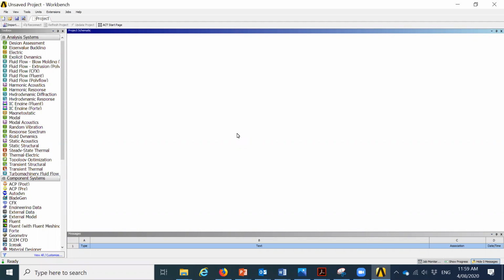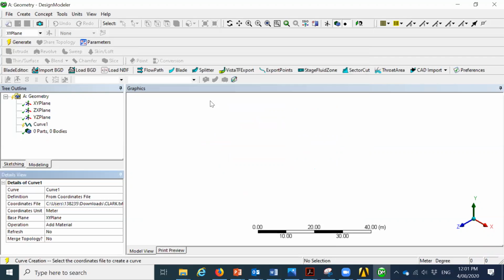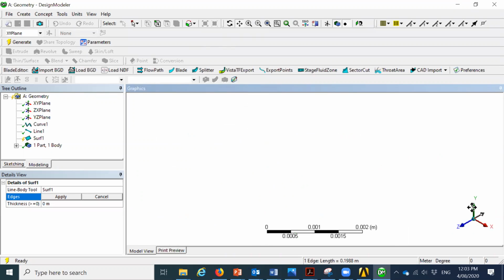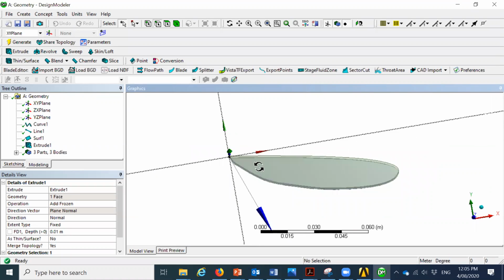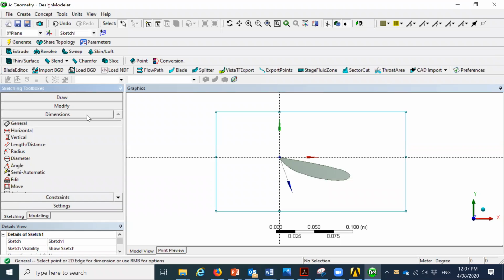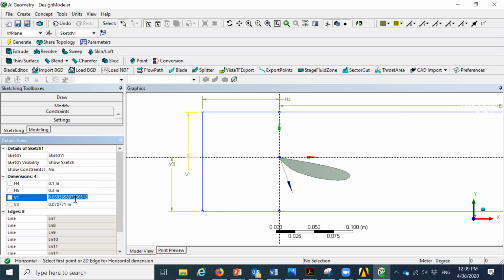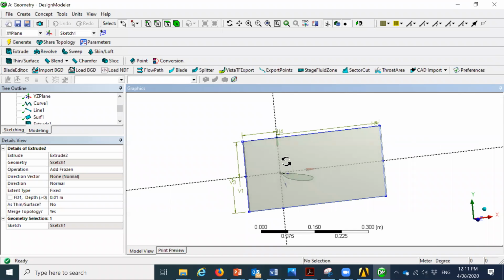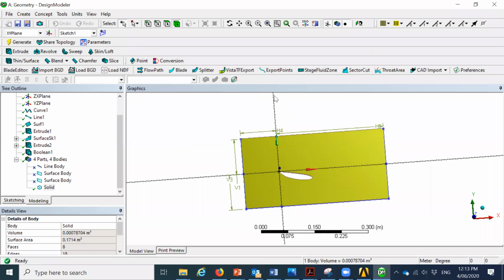Airfoil Geometry Generation Tutorial